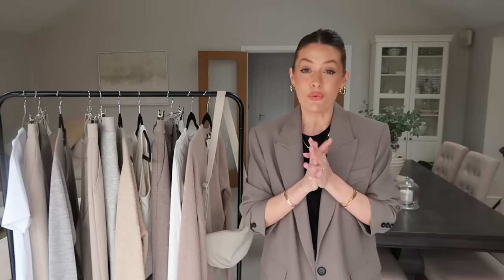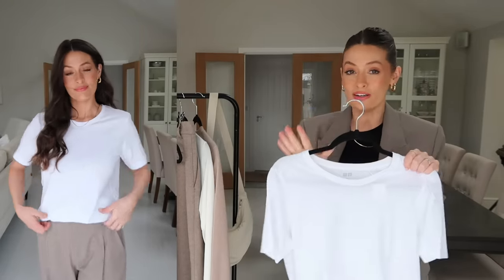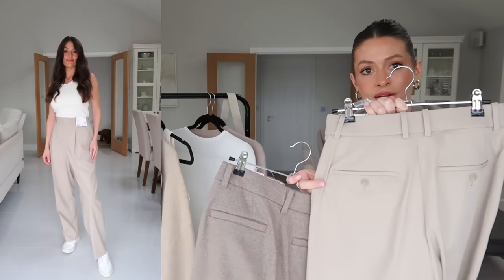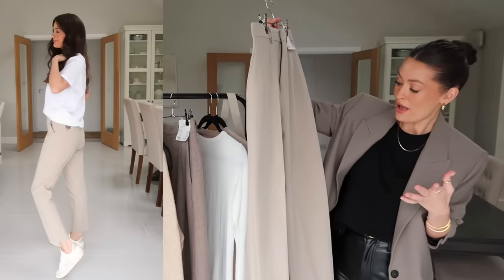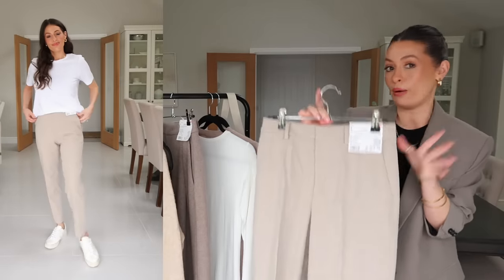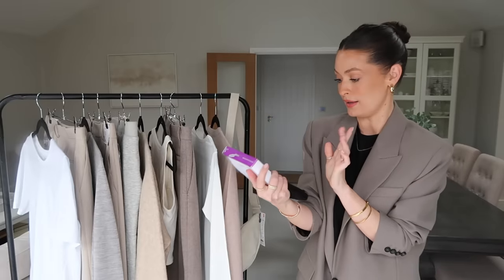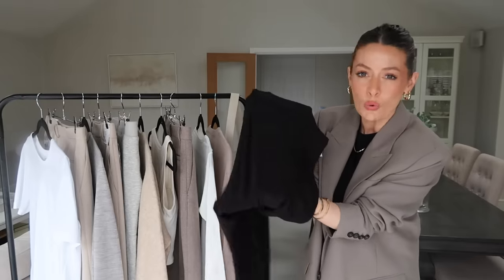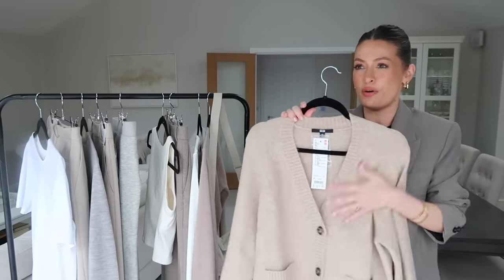TRYING UNIQLO BESTSELLERS - STAPLES FOR A CAPSULE WARDROBE HAUL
ALL ITEMS FEATURED - UK LINKS
WHITE T SHIRT
BROWN WIDE TROUSERS
BEIGE WIDE TROUSERS
BEIGE SLIM TROUSERS
TANK/VEST TOP
WHITE THERMAL TOP
BLACK LEGGINGS
GREY JOGGERS
WOOL CREW KNIT
CASHMERE CREW KNIT

US LINKS
White t shirt
Grey knit
Cashmere crew
White thermal top
Grey joggers

BLAZER (similar-mine was Zara last year)
LEATHER TROUSERS
LIP LINER